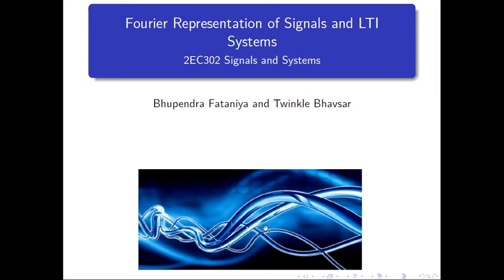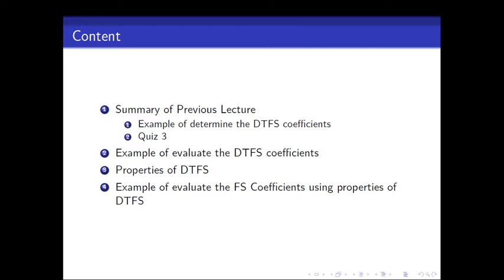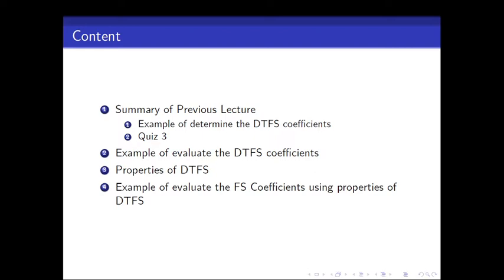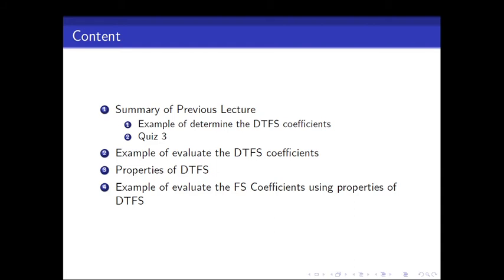BTech III SS L33